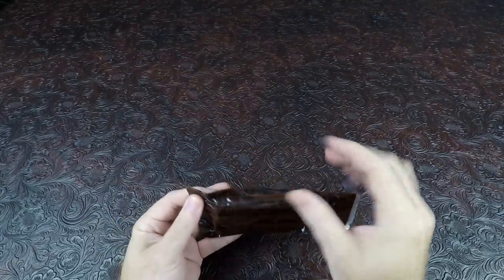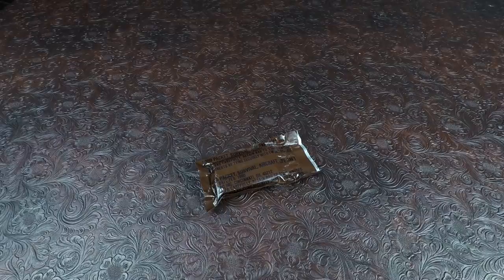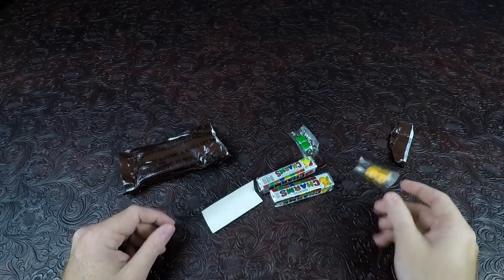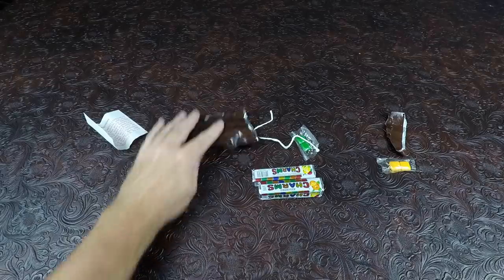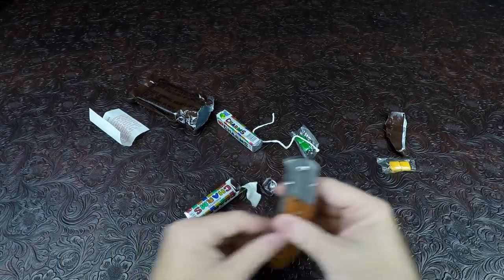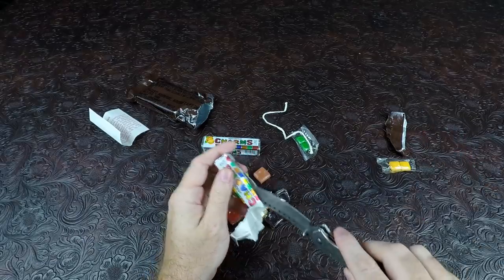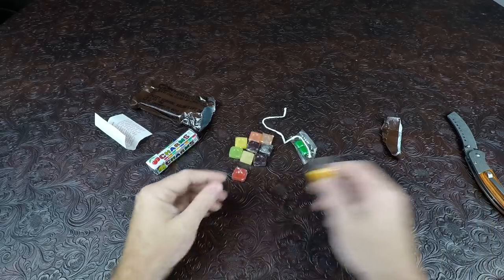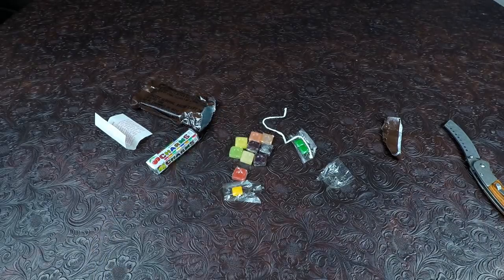MRE Review RARE 1990 Food Packet Survival Aircraft Life Boat Navy Ration Review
RARE 1990 Food Packet Survival Aircraft Life Boat Navy Ration Review